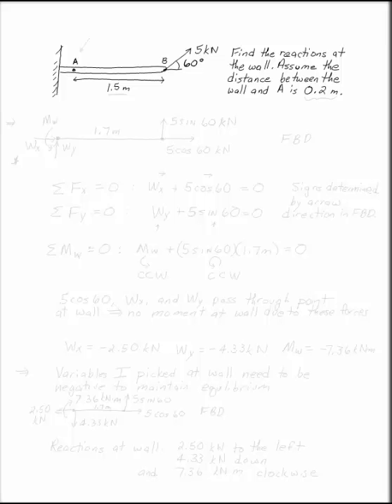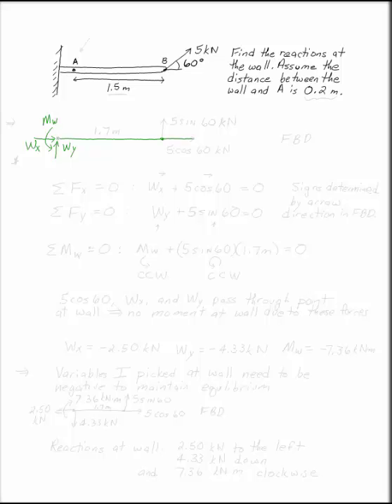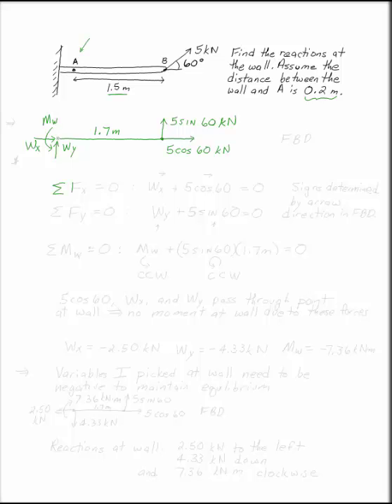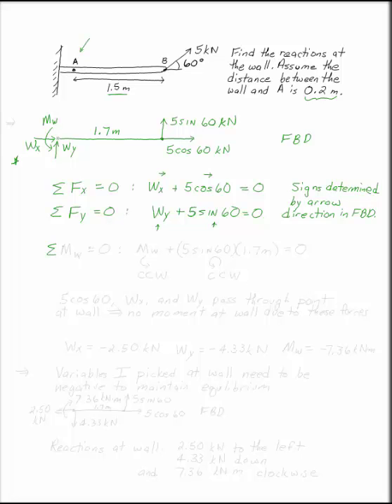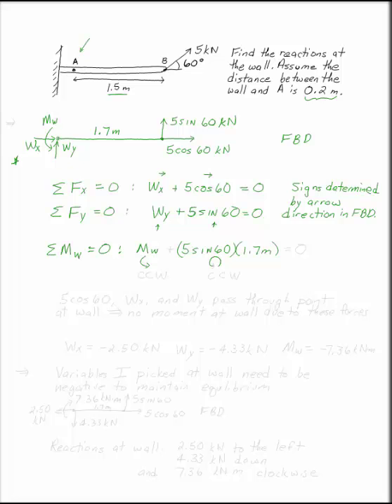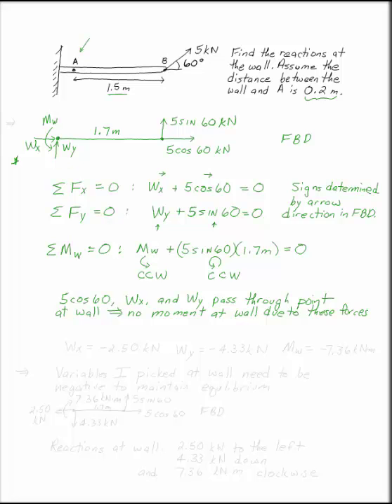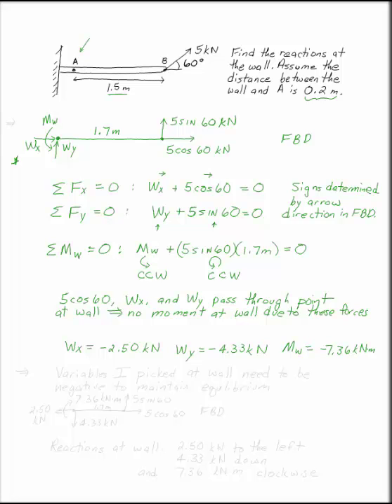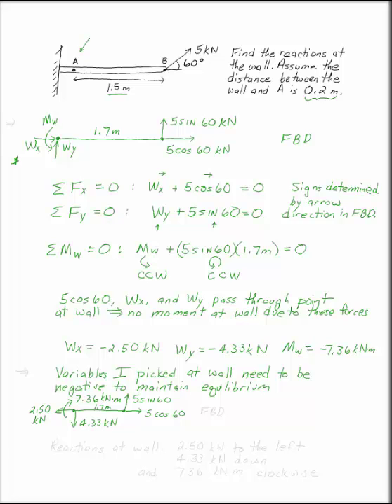Find Reactions at Wall for a Cantilevered Beam